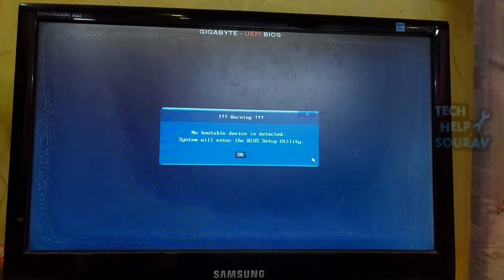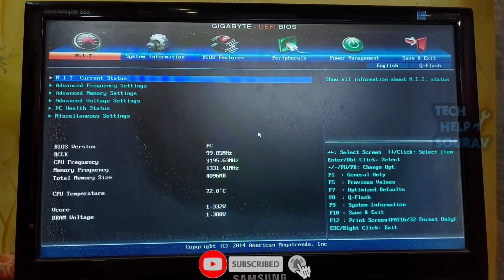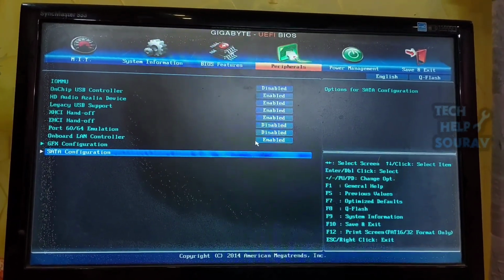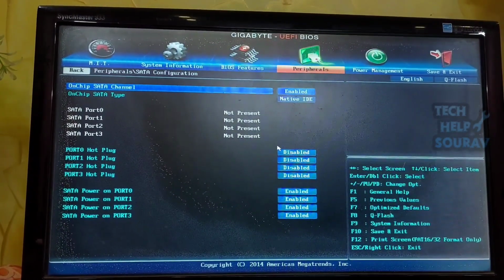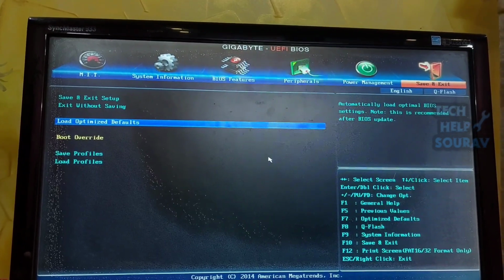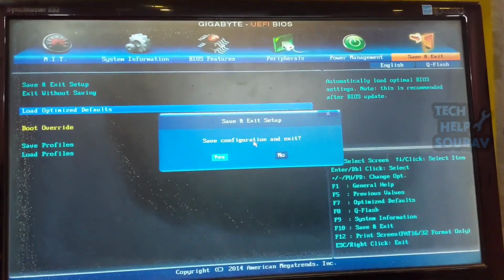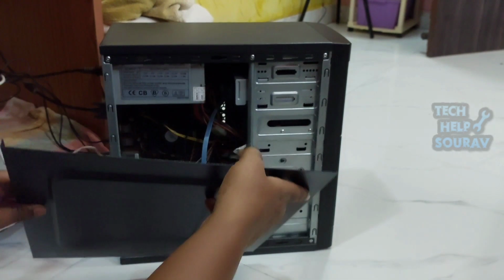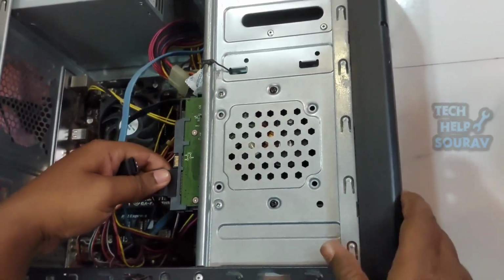"No Bootable Device Is Detected. System Will Enter The BIOS Setup Utility" How To Fixed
Hey Guys Sourav Dutta Here And Today i am Going To Show you How To SOLVED "No bootable device is detected. System will enter the BIOS Setup Utility."